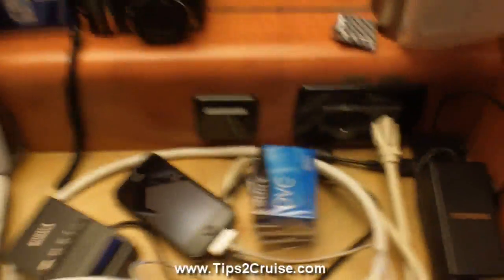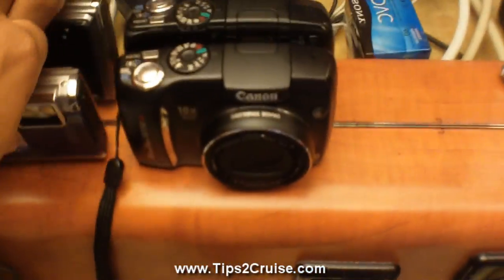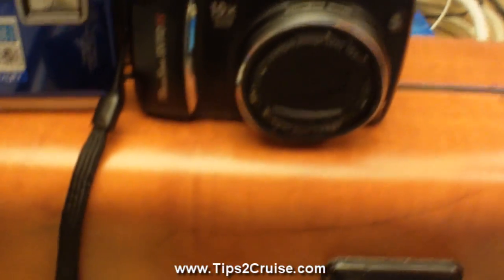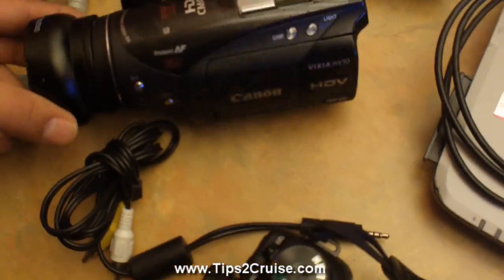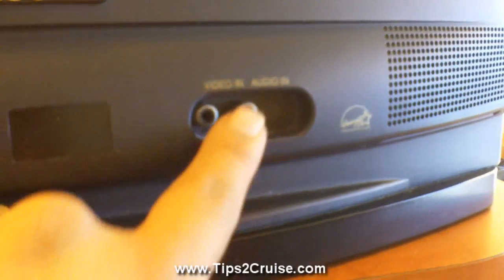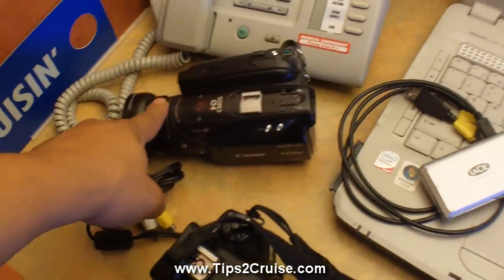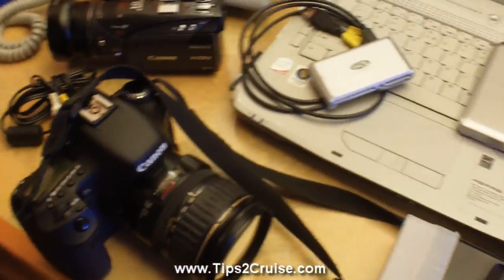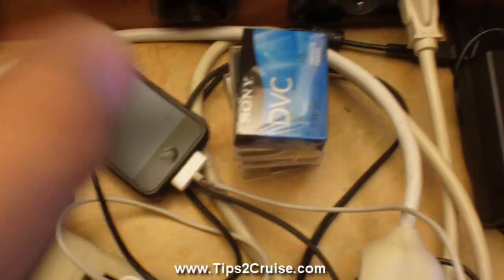Cruise Packing List For Photographers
Here is a video I did on traveling with cameras and laptops on your next cruise.